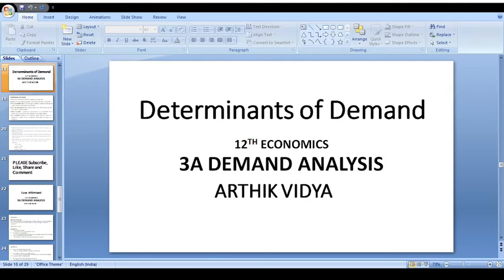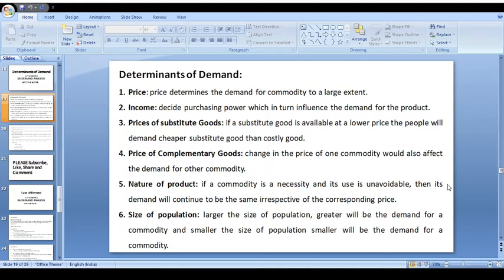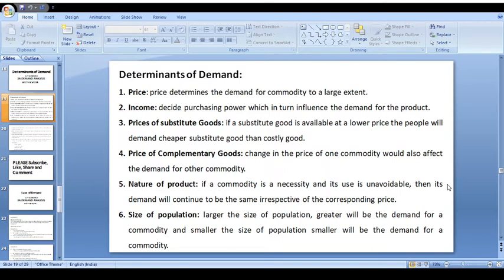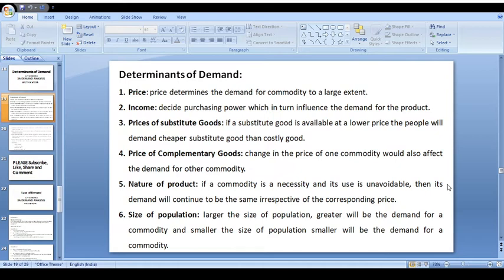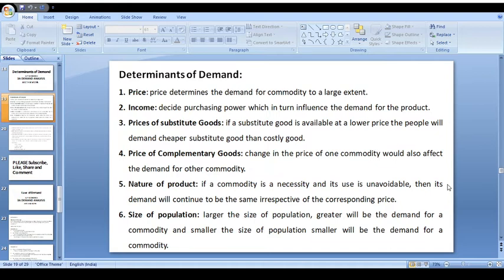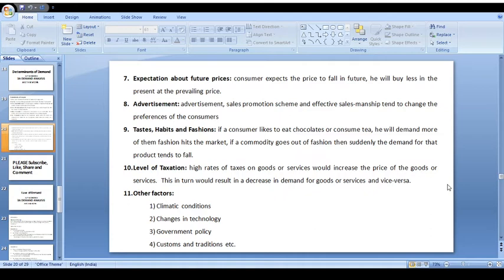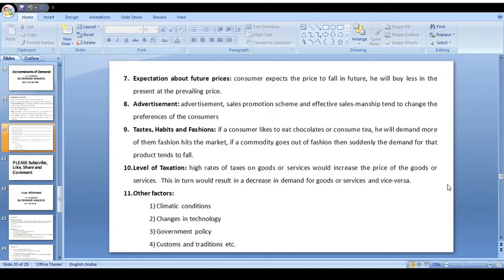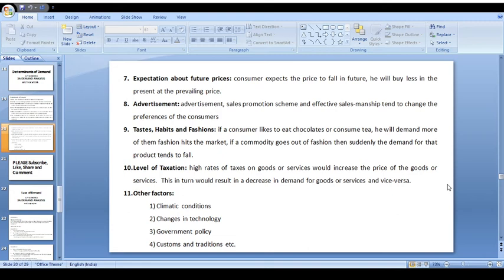Determinants of Demand for 12th Economics in English